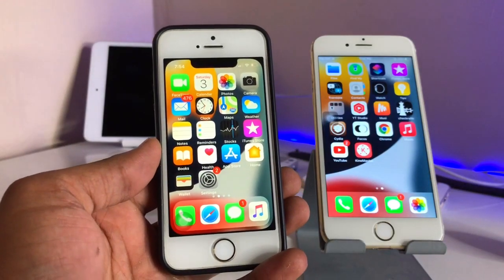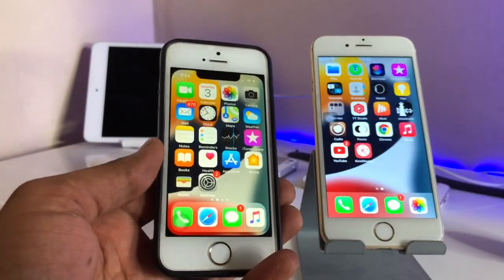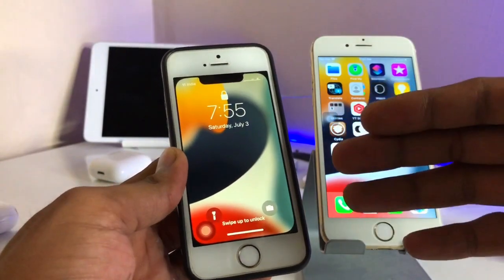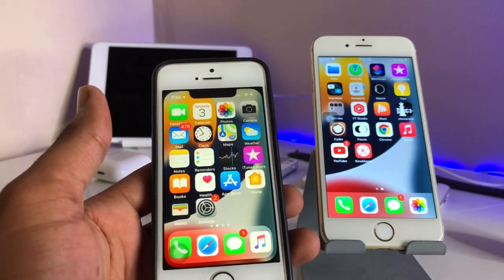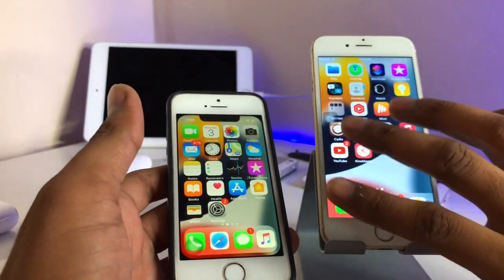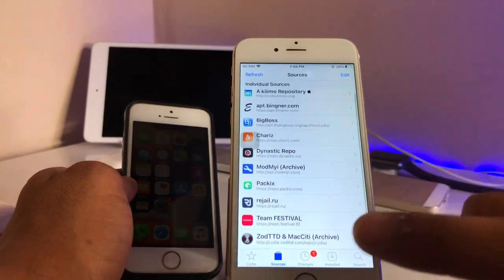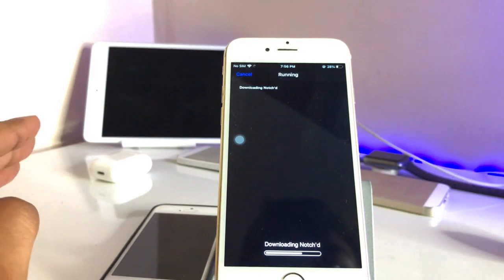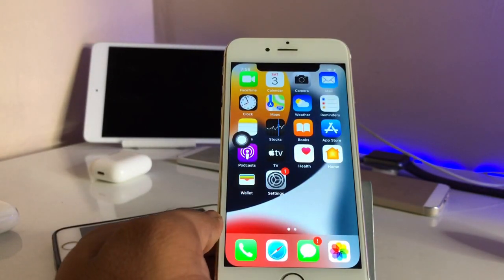How to get Face ID in any iPhone ❤️😍 || Get Face ID in not supported devices